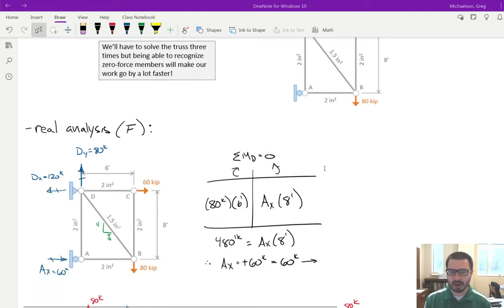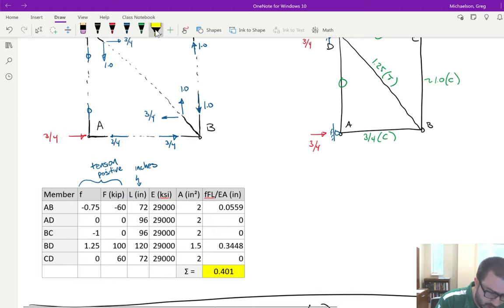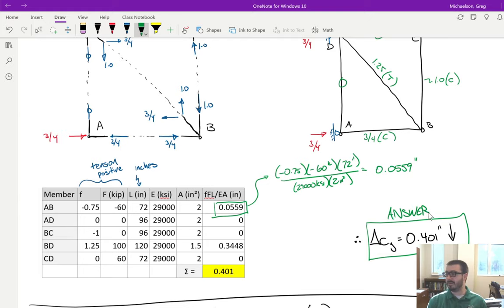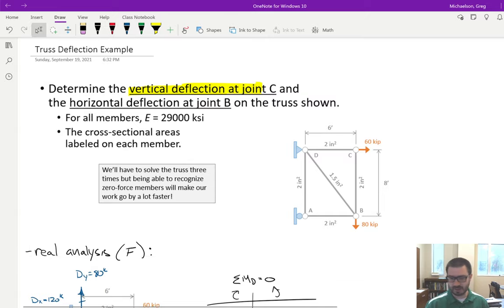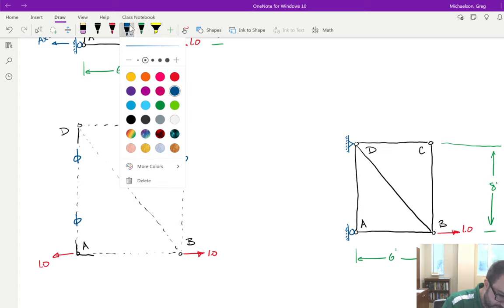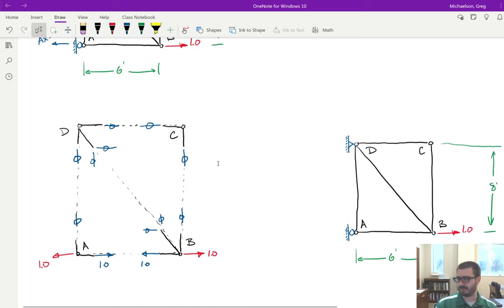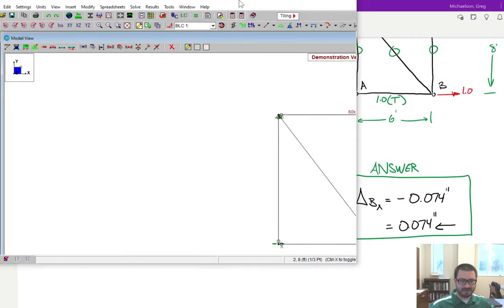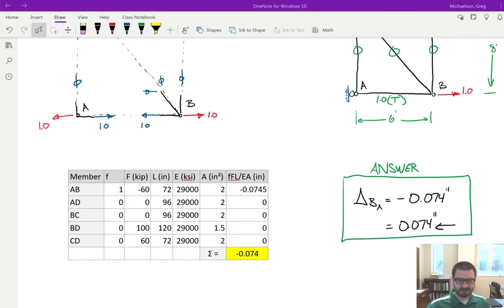CE 312 Lecture 12b: Completion of In-Class Truss Example (2021.09.20)